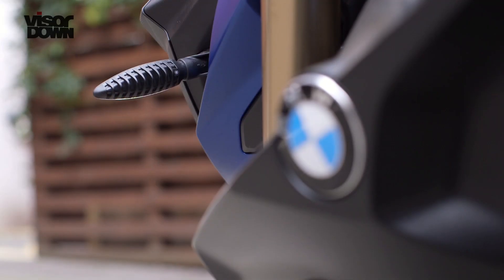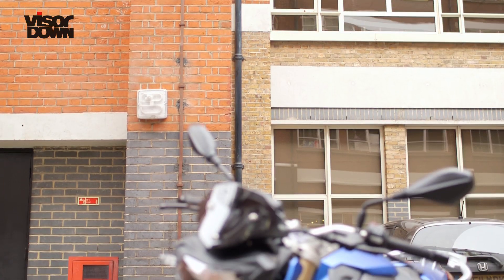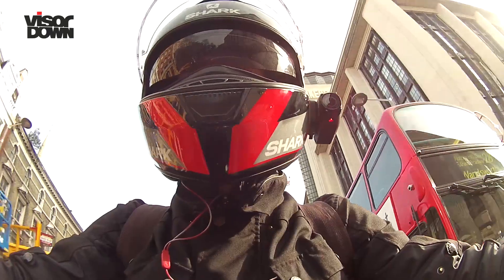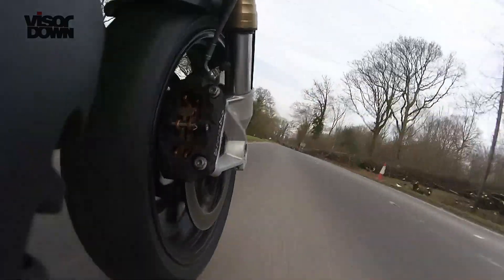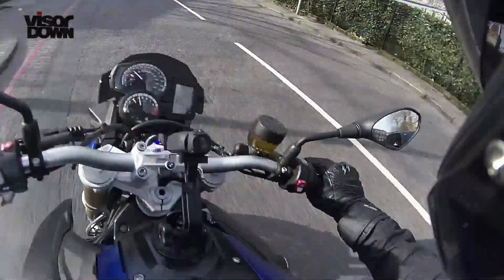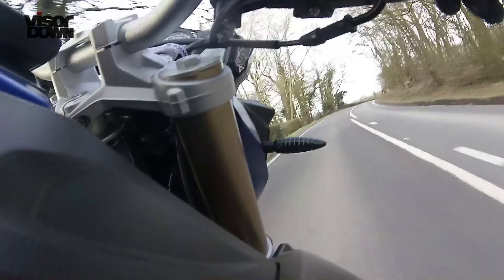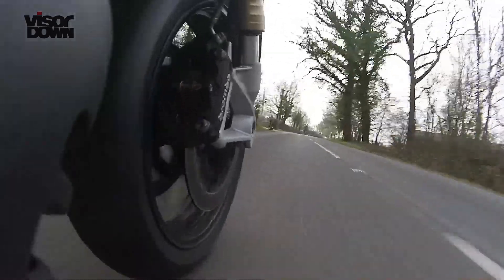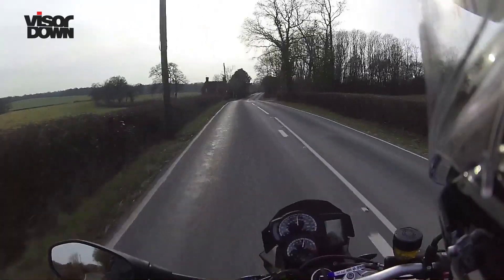BMW F800R Review Road Test | Visordown Motorcycle Reviews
What do you think of the BMW F800R and do you agree with our verdict?

Visordown Editor Steve Farrell gives his verdict on the latest BMW F800R, which has been comprehensively revised for 2015.